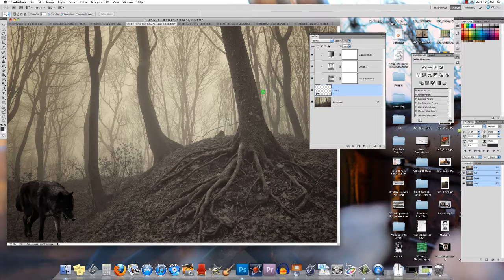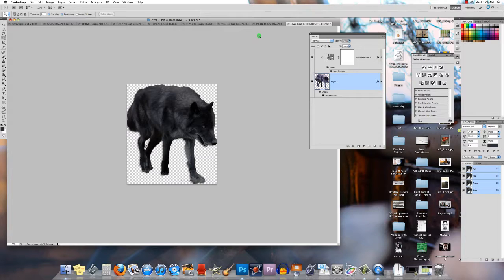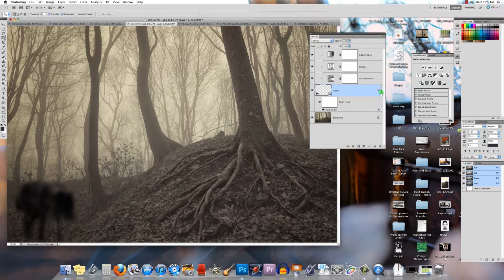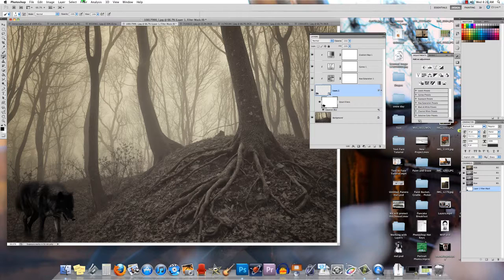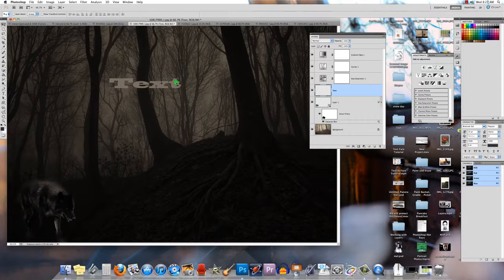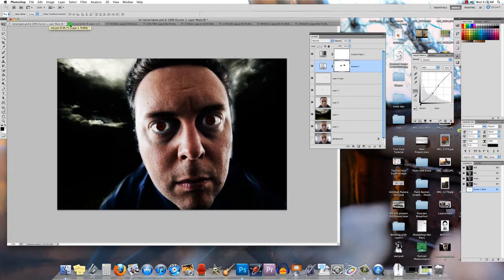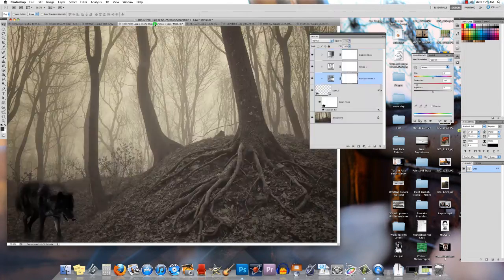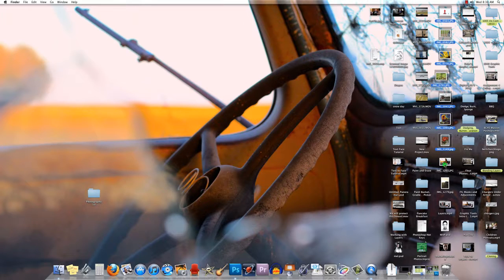Smart Objects Filters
An introductory level method of using Smart Objects Filters in Photoshop